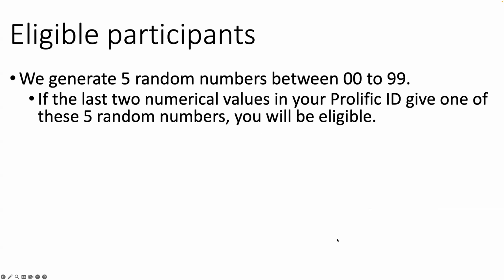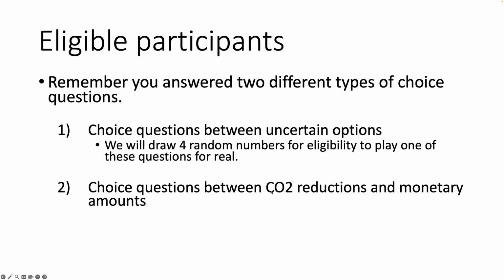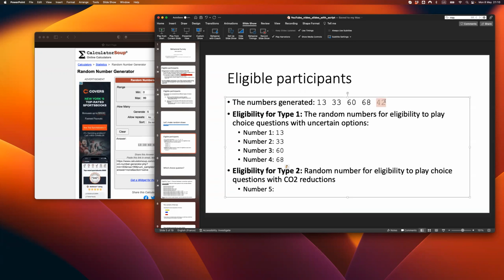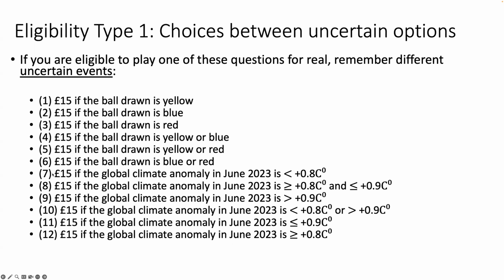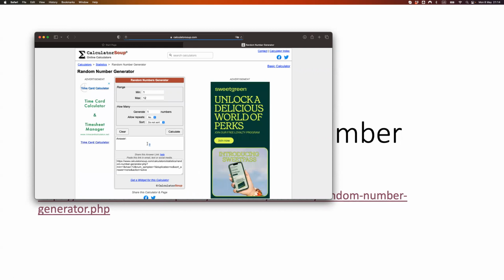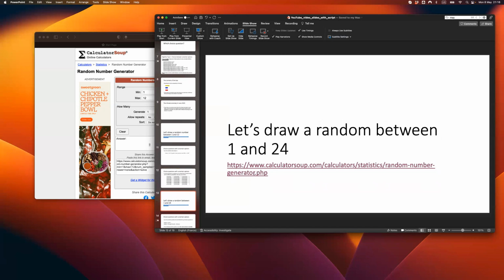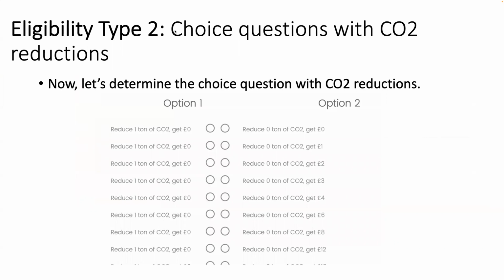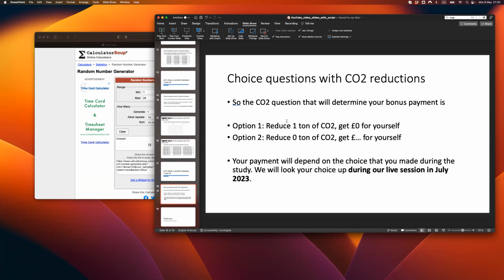Behavioral Survey - Bonus